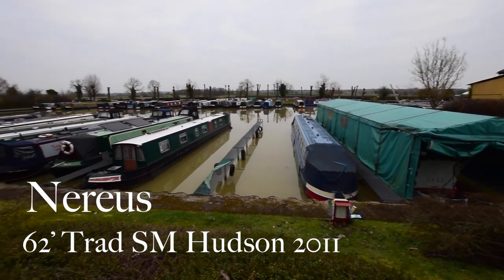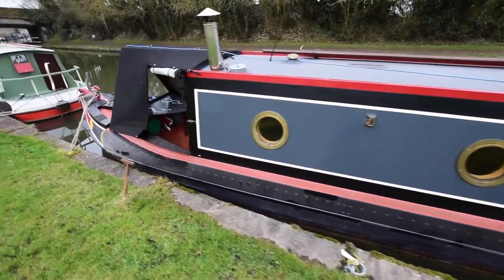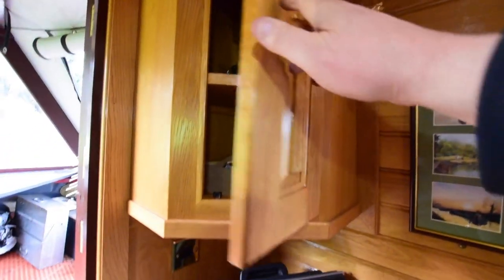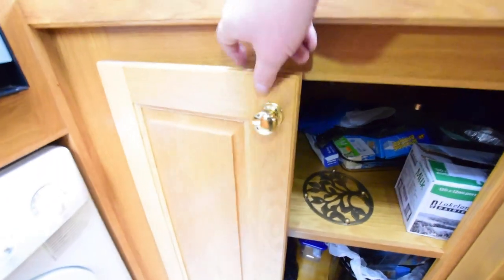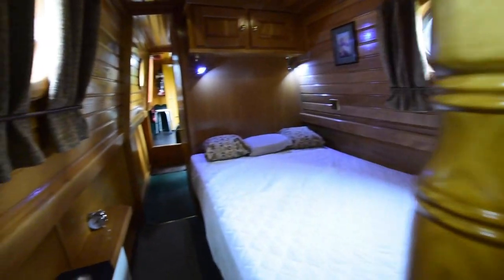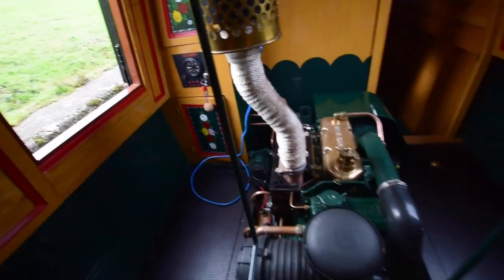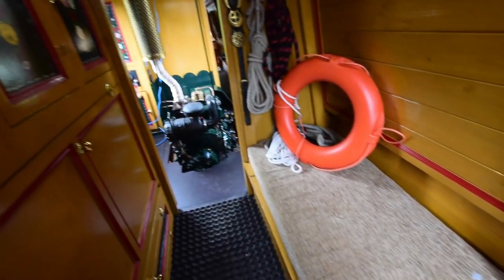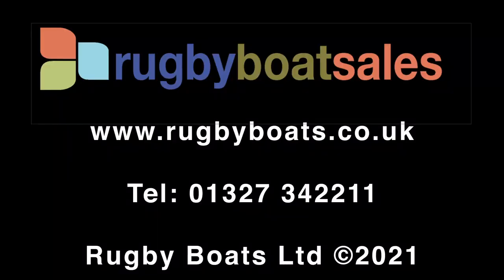SOLD - Nereus, 62' Trad 2011 Steve Hudson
FOR FULL COLOUR DOWNLOADABLE BROCHURE, EXTENSIVE PHOTOS AND CLEAR LAYOUT PLAN, GO